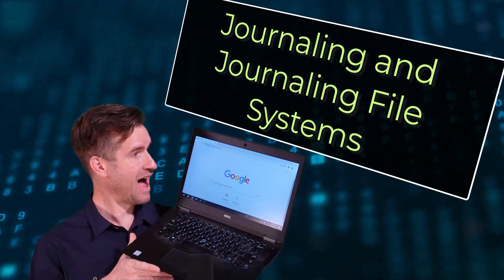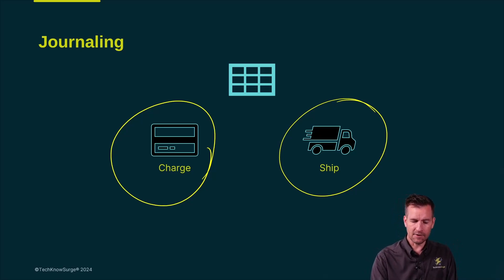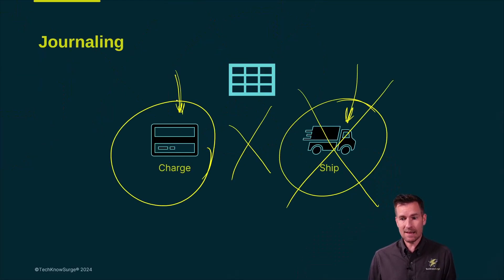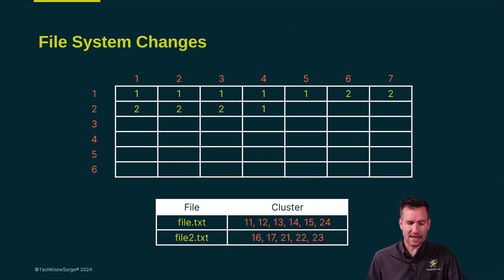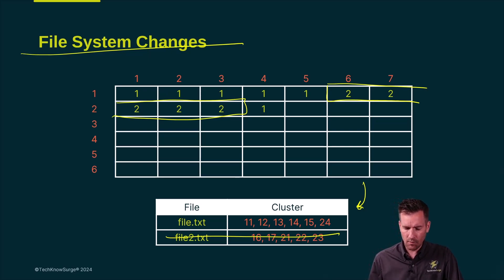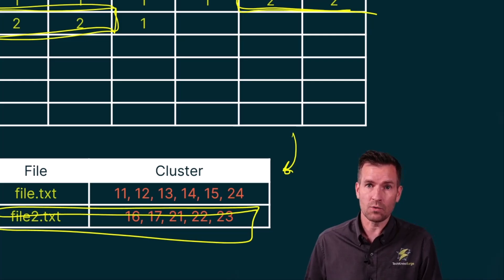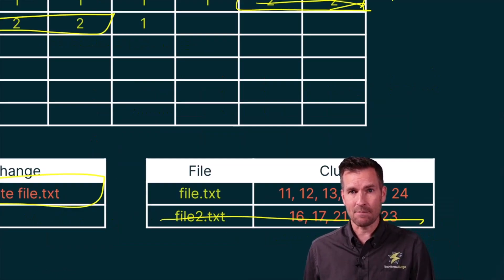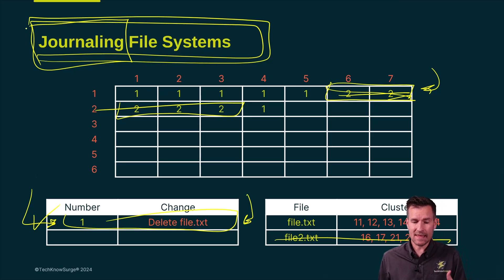Intro to Computer Storage 3-5: Journaling and Journaling File Systems